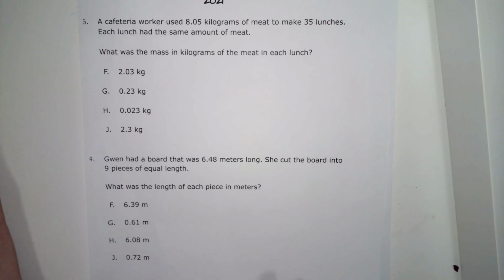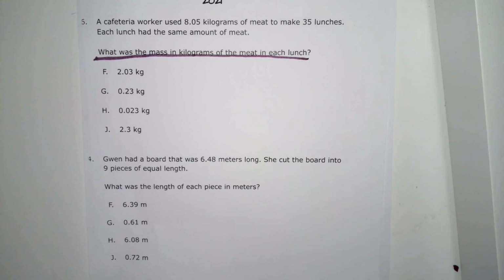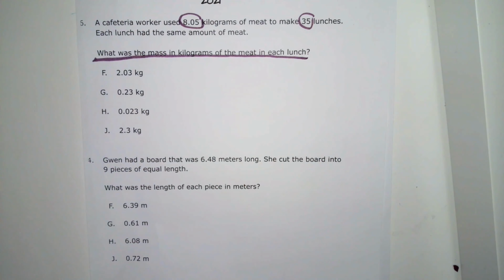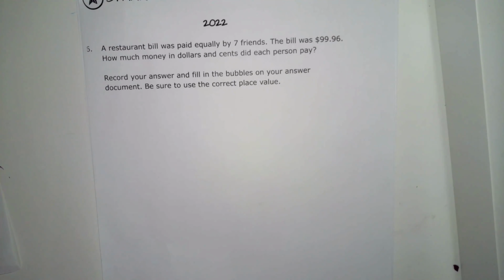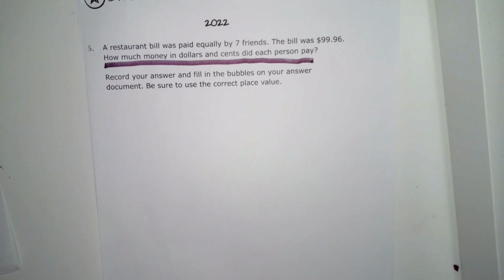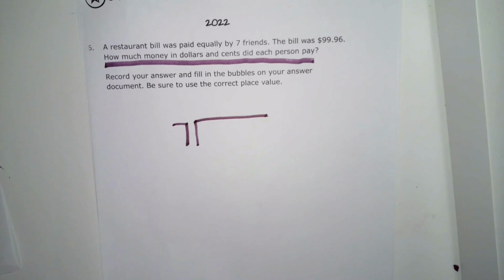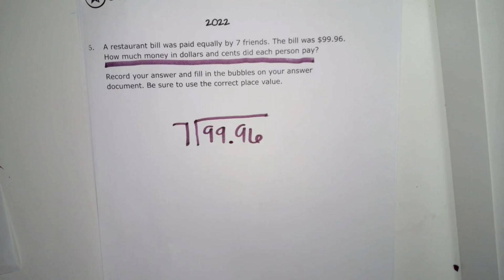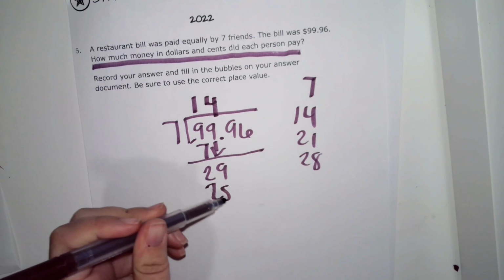5th Grade Math Warmup October 30th